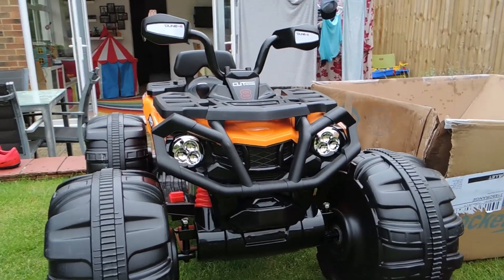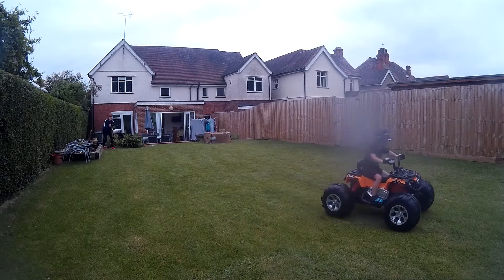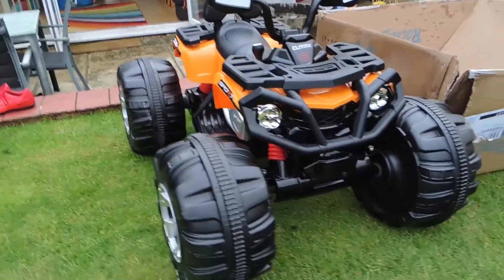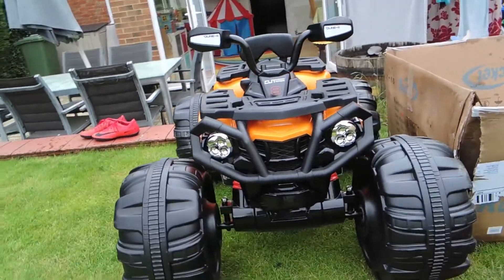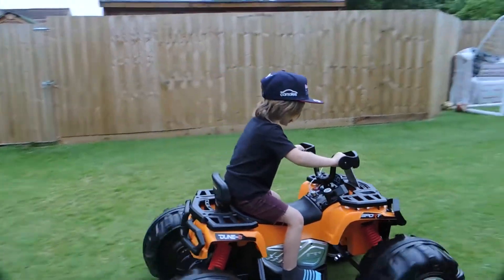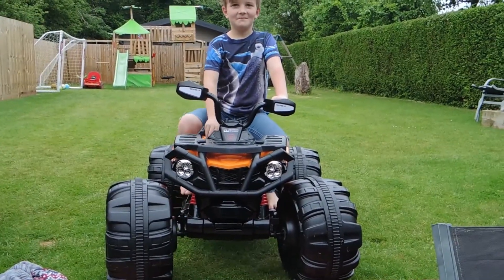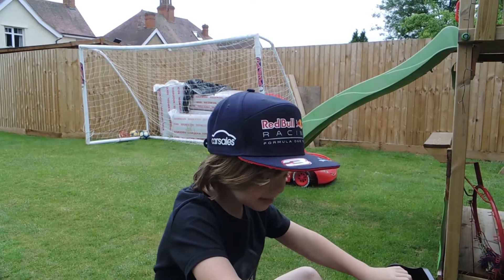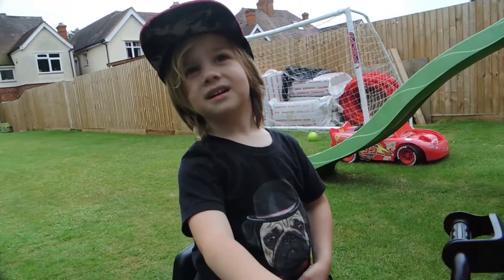ROCKET PREDATOUR EXTREME 24V RIDE ON ELECTRIC KIDS QUAD - Review For Kids!!!